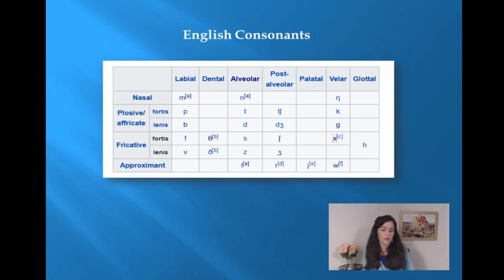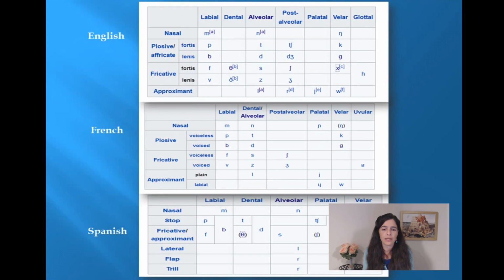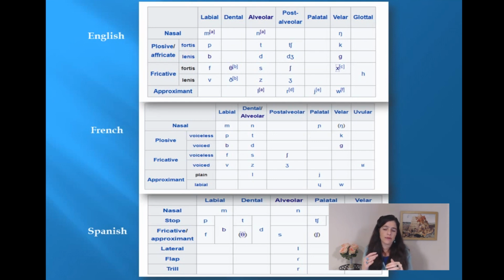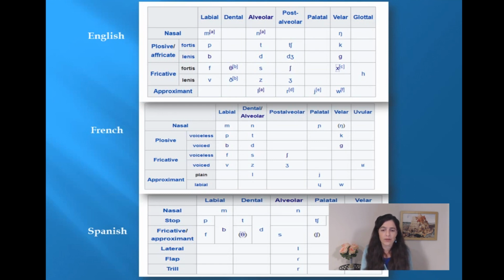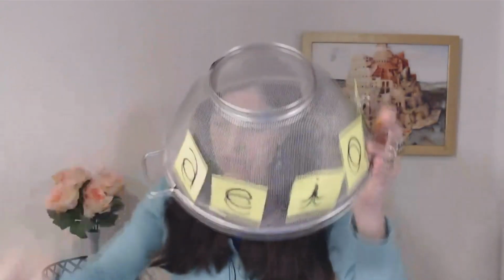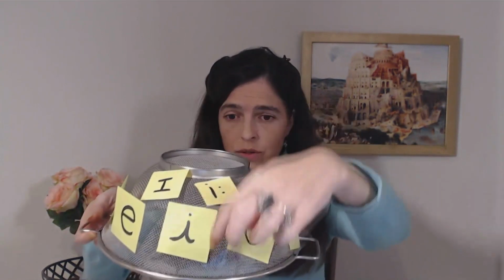Sounds - Part 3: A hidden talent that you can awaken again!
In this third part, I finish giving you an introduction to phonemes, this time focusing more on consonants. And then, the good news! Learn why you always had a huge talent for sounds when you were a small child, and why that gift is just dormant, not gone forever! Your brain is like a sponge, or rather, like a colander. Anybody can add sounds to their repertoire!